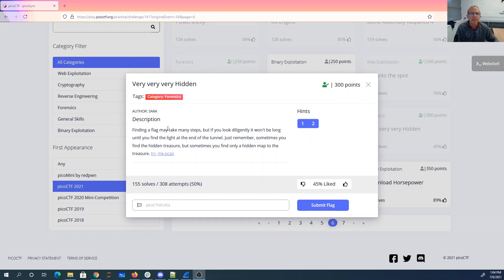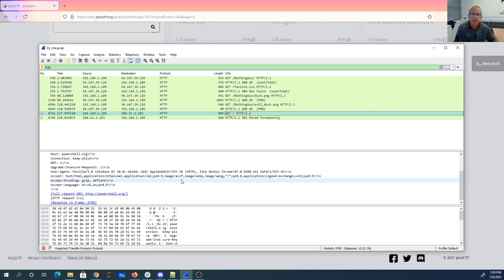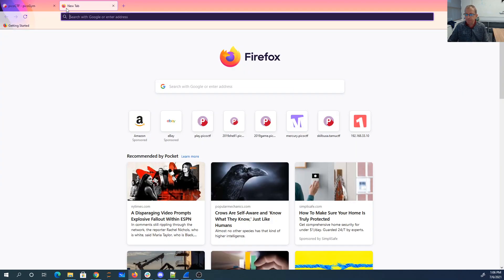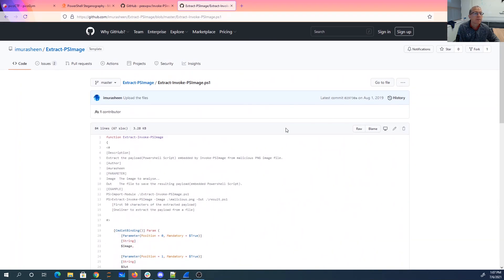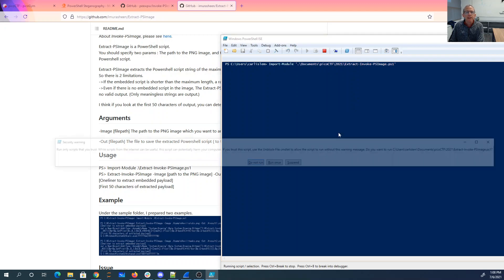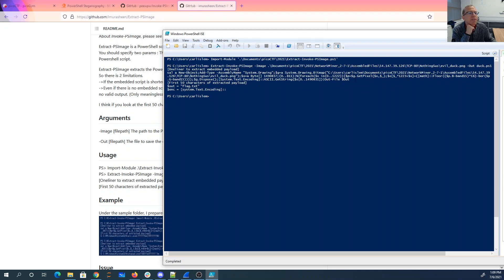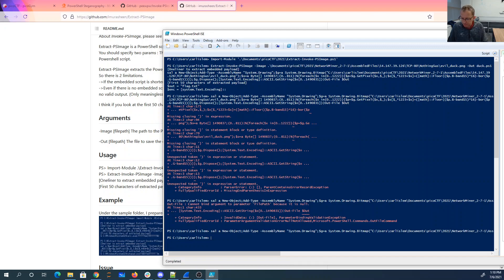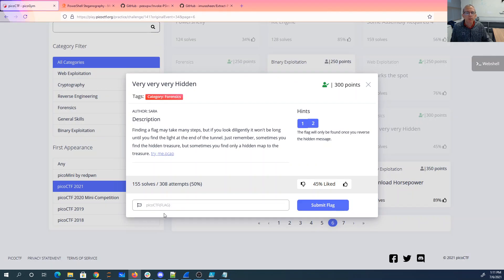picoCTF 2021 Very very very Hidden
Powershell steganography using Invoke-PSImage. PCAP analysis with NetworkMiner